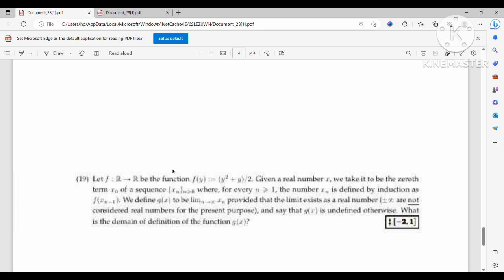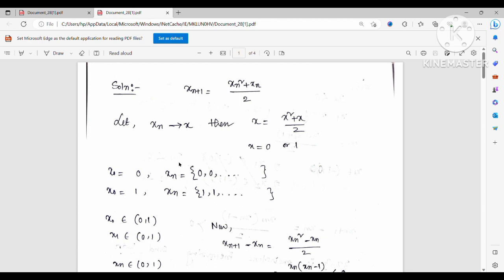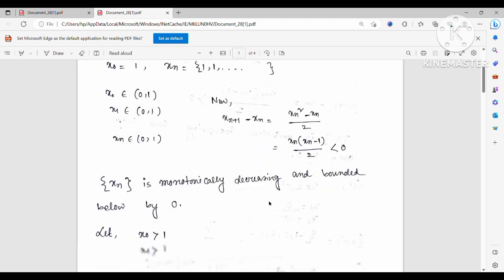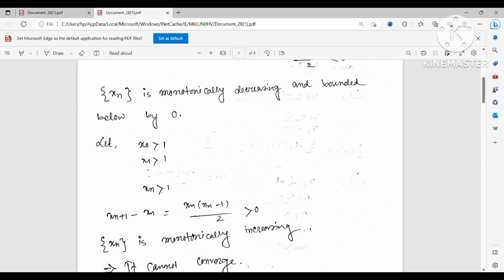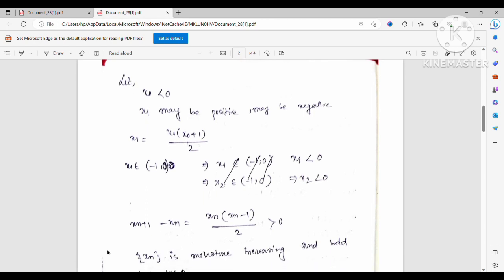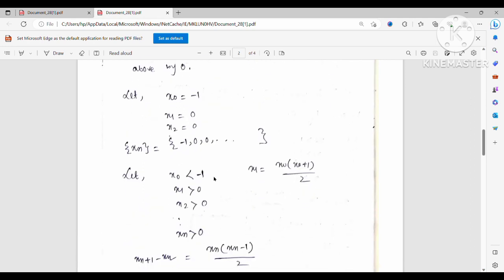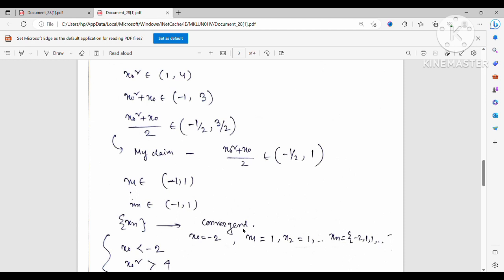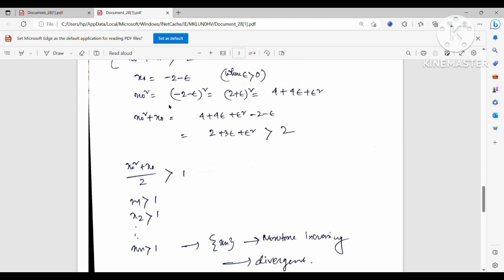Interesting Sequence problem of NBHM 2023